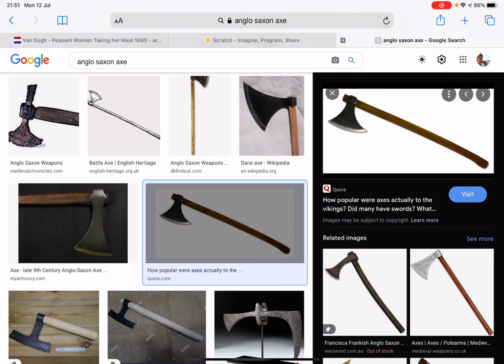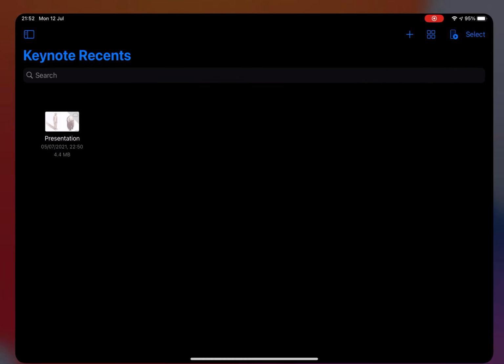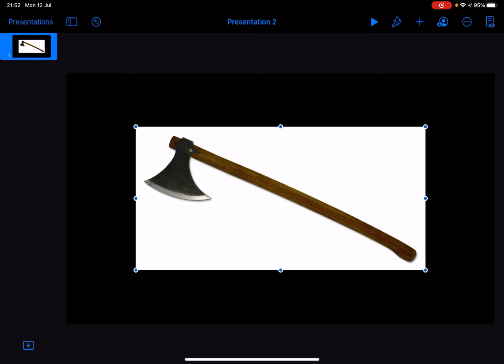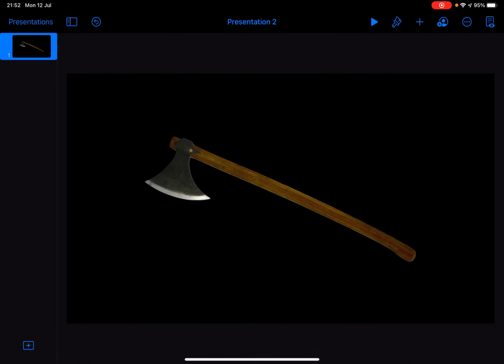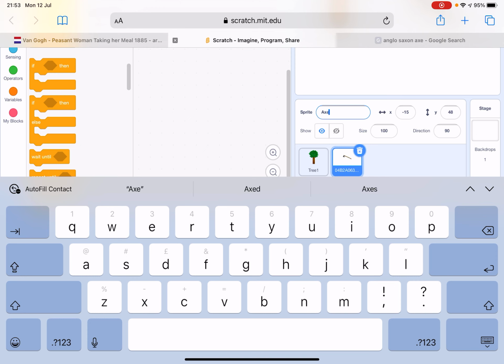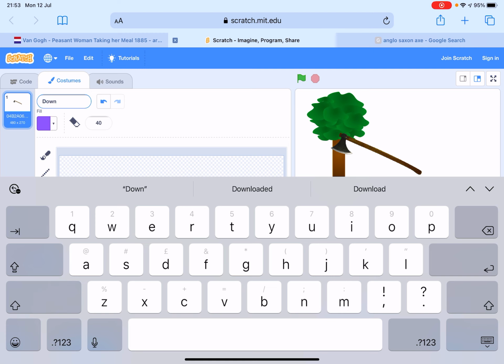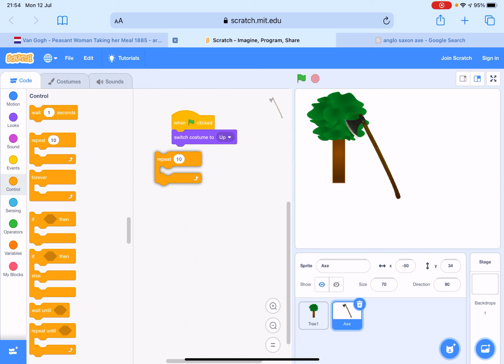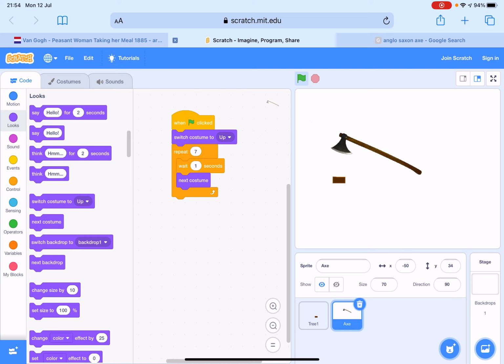Transparent backgrounds for Scratch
Ever found an image on the web that you thought would be great for Scratch only to find it has an annoying box and background around it? This short tutorial looks at how you can remove the background yourself to use in Scratch.